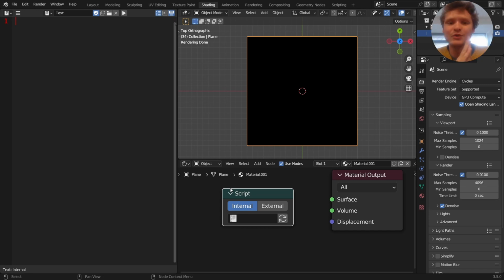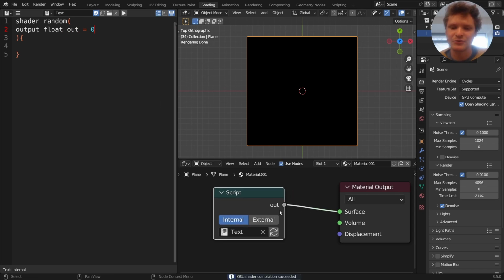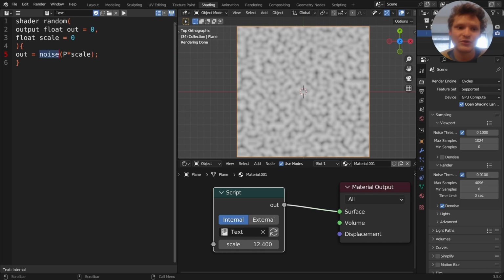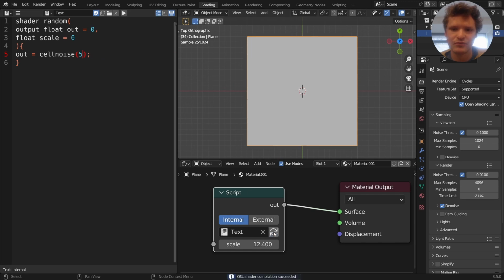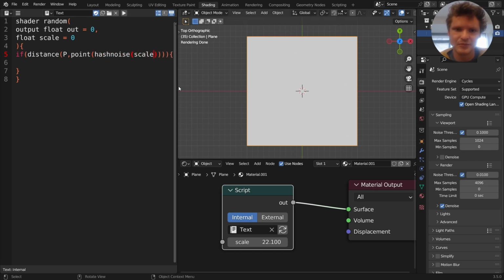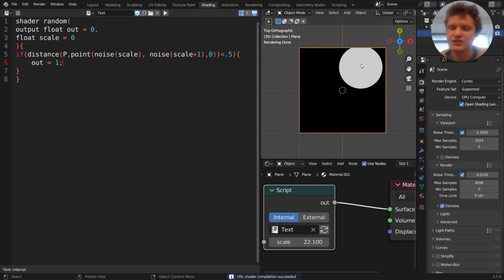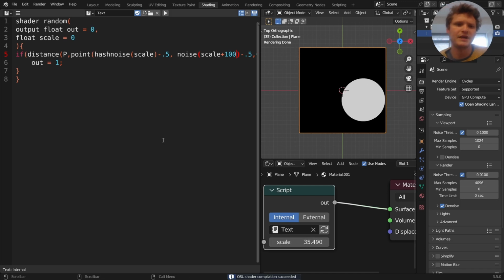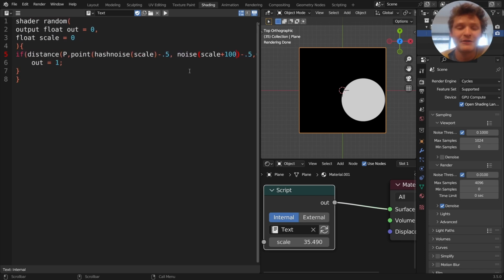Open Shading Language for Blender #6